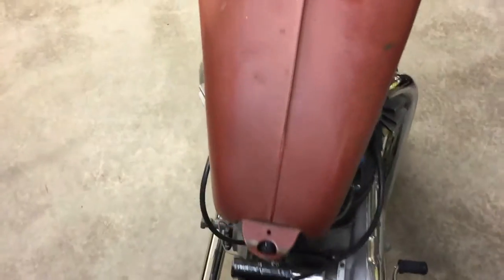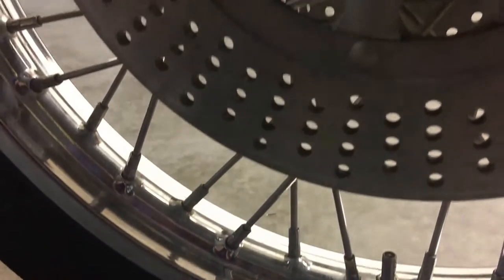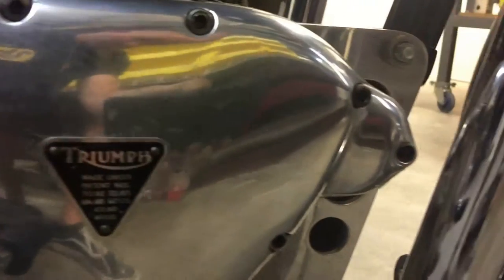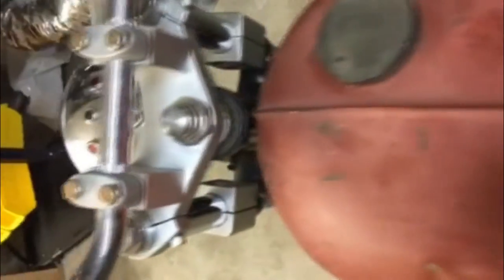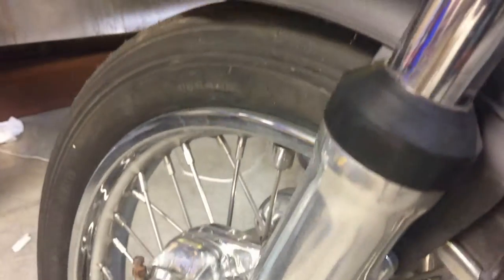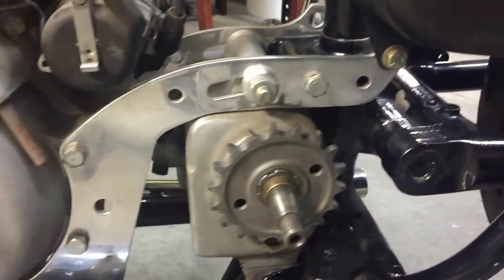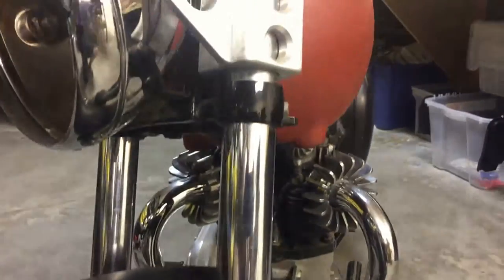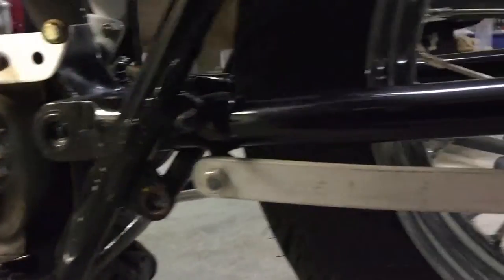The Baddest Bike Project Ever: 1957 Triumph TR6 Part 1 - Introduction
This is the first part of a multi-part series on our project bike, a 1957 Triumph TR6 650 pre unit. We have many things in store to transform the bike's looks and performance, and we are very excited to see the bike morph into a street monster.